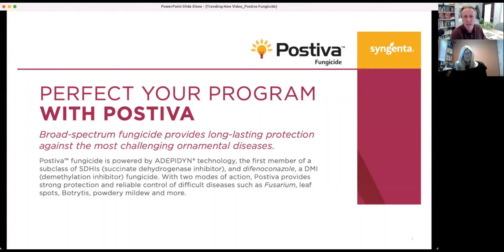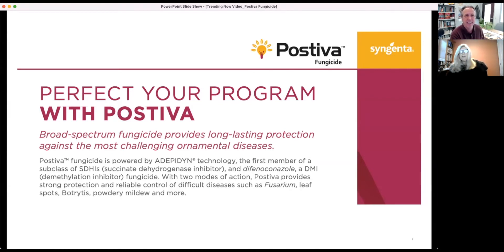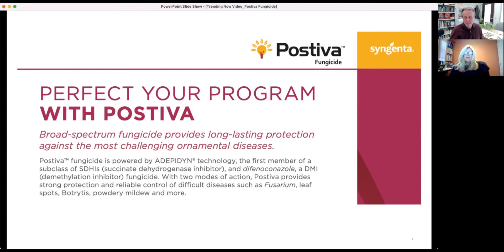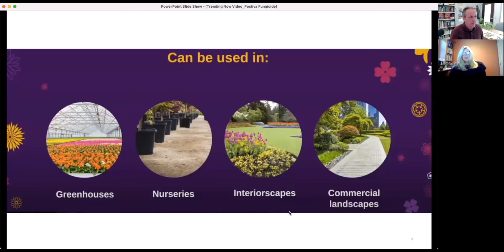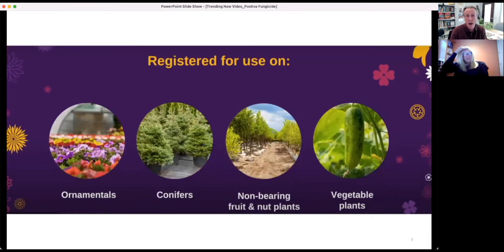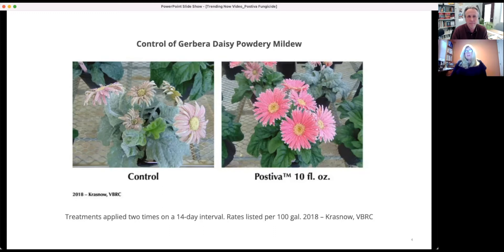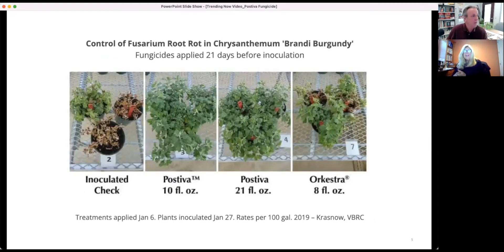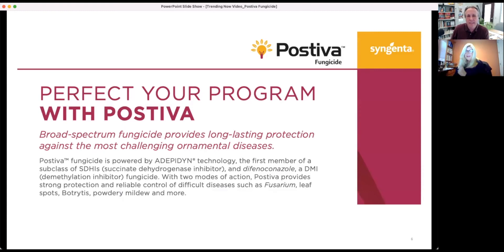Postiva fungicide, by Syngenta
Syngenta introduces a new fungicide for the greenhouse and nursery industry called Postiva, a broad-spectrum fungicide with two new active ingredients in a unique combination. Syngenta Field Technical Manager Nancy Rechcigl gives GrowerTalks Editor Chris Beytes all the important details!